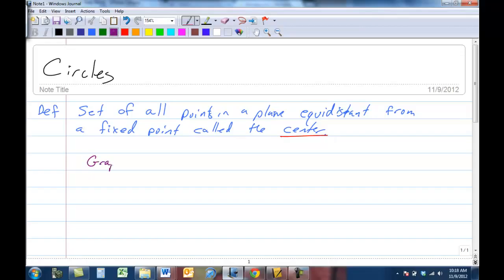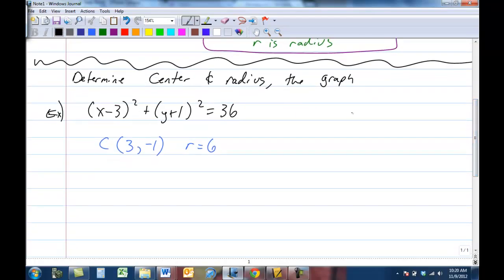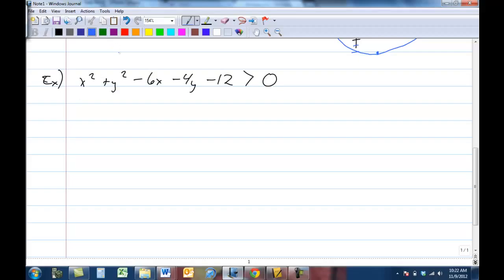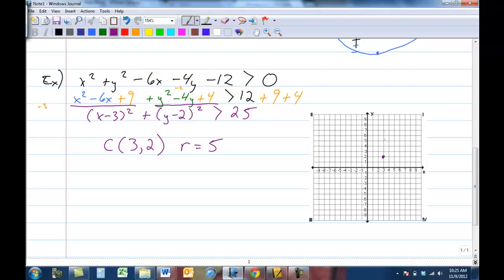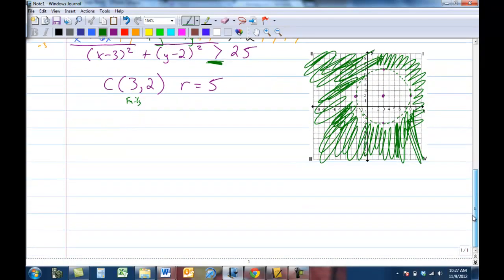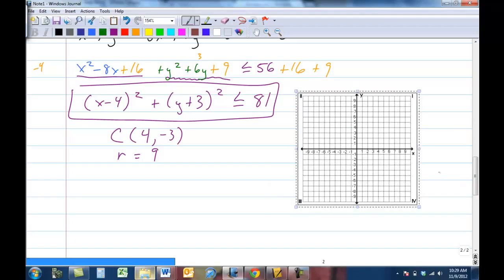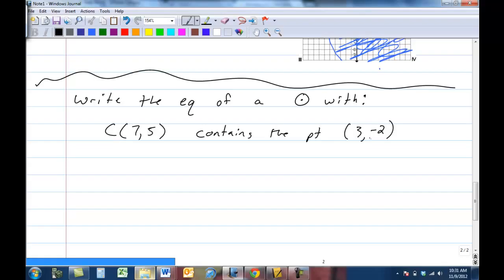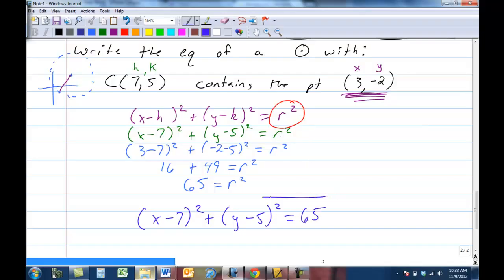Circles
conics circles